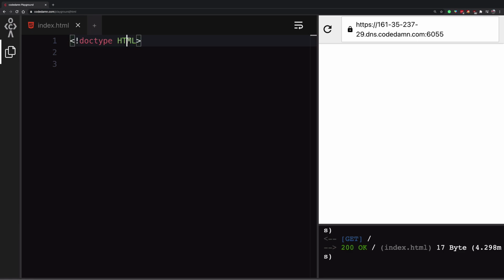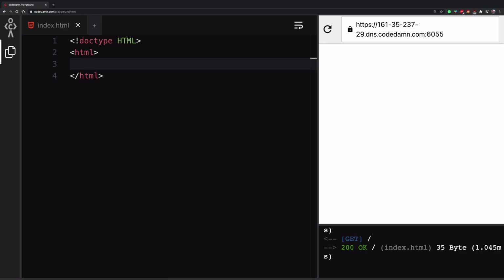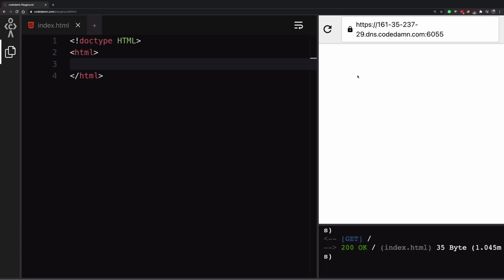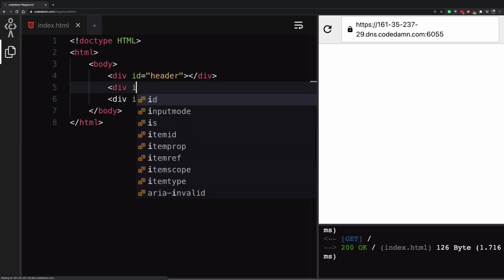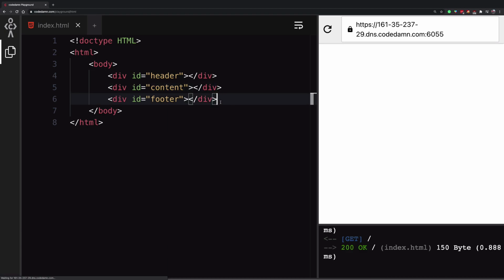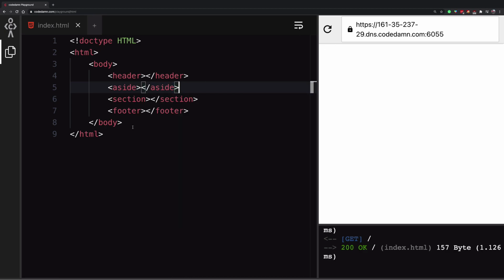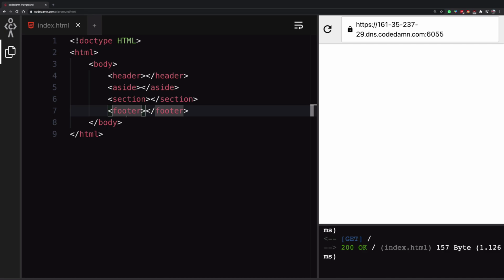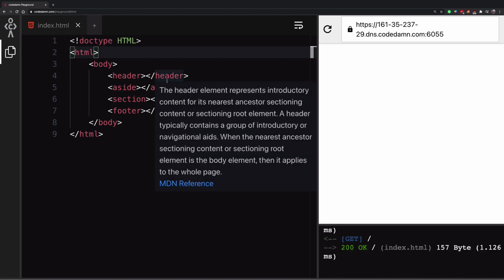What is HTML5 Learn Advanced HTML and CSS Concepts. Video Tutorial in English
HTML and CSS are building blocks of the web. However learning the syntax is not enough. This course teaches you more advanced parts about HTML and CSS, including modern syntax.

- CSS3 functions
- CSS3 variables